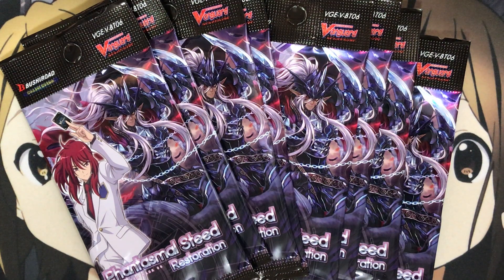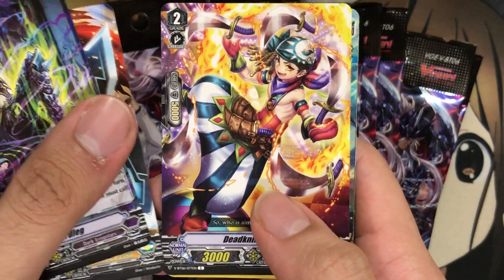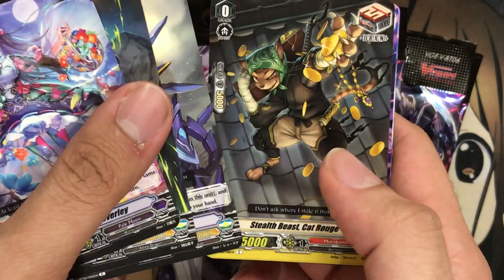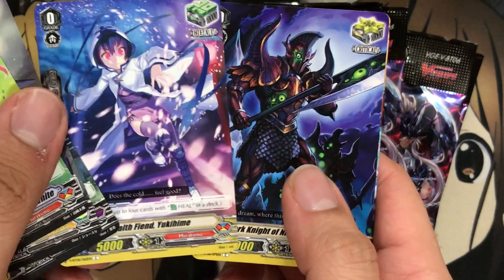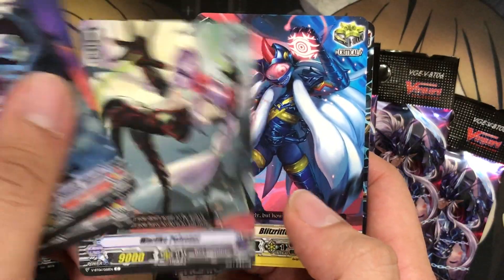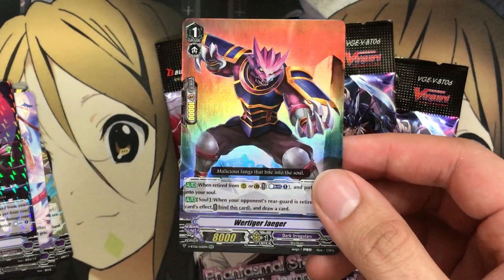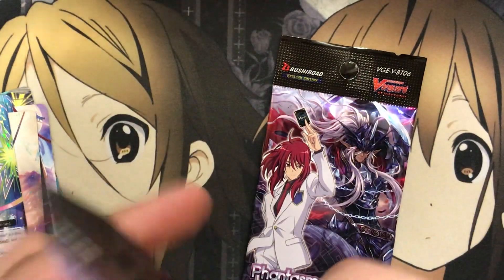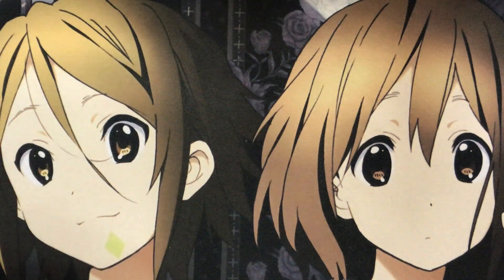Opening Eight Phantasmal Steed Restoration Cardfight Vanguard Booster Packs